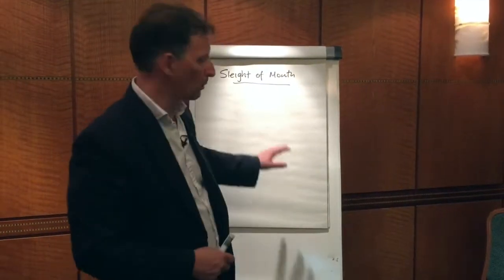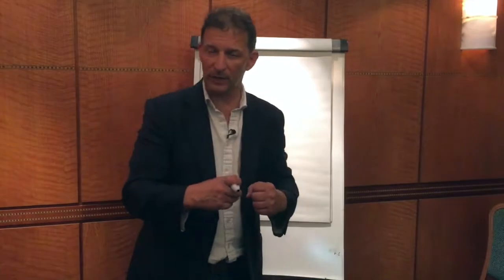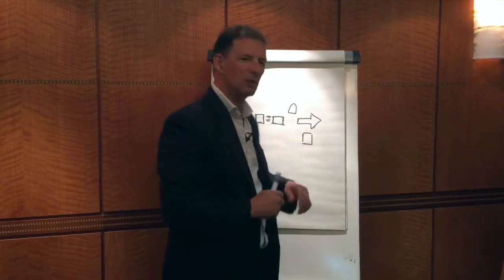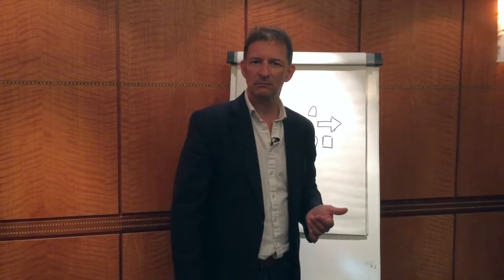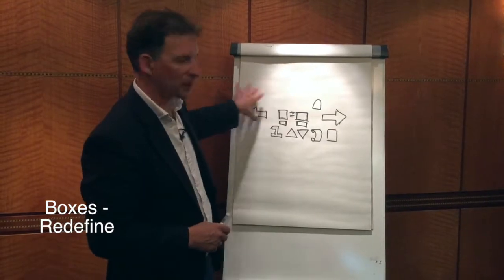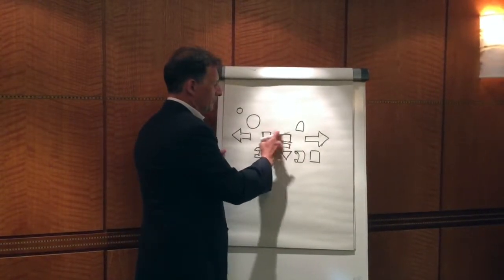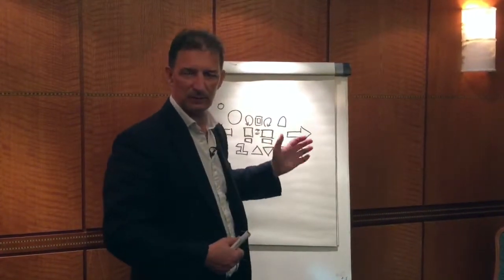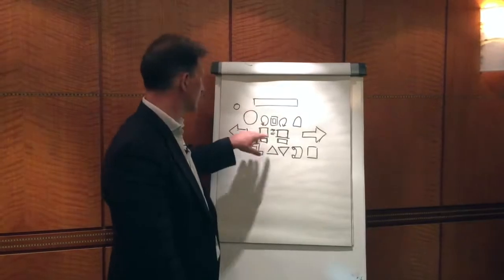Sleight of Mouth